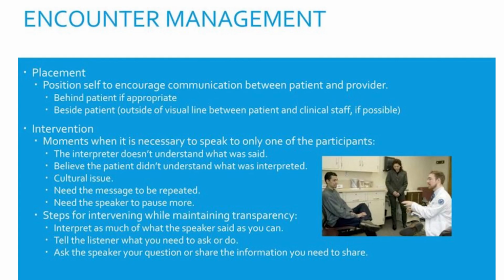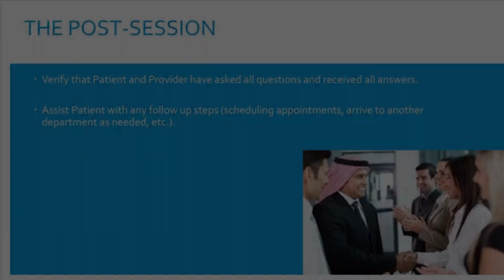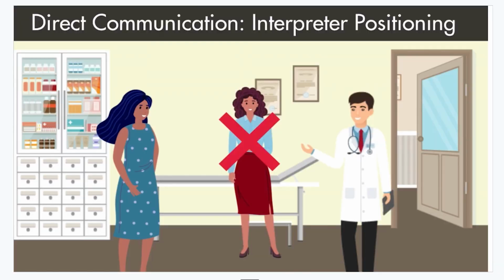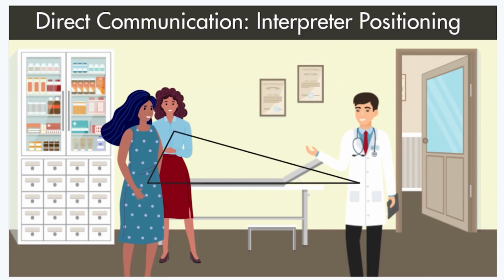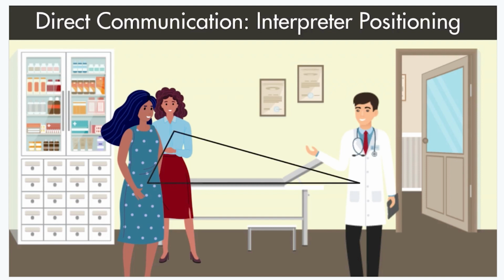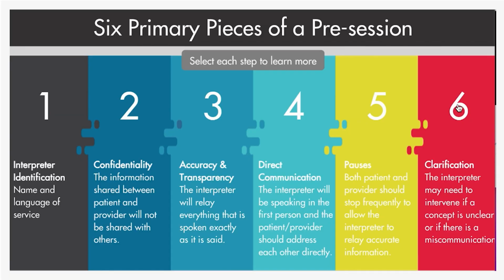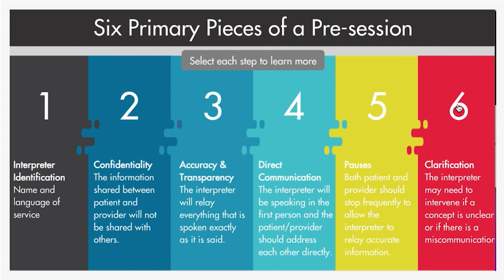How to Work with an Interpreter in a Medical Setting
In a dedicated stride towards enhancing healthcare accessibility for Spanish speakers and indigenous language speakers, we've produced an informative video outlining strategies for medical professionals to collaborate effectively with interpreters. Discover how this collaboration fosters superior patient care and promotes health equity for all.